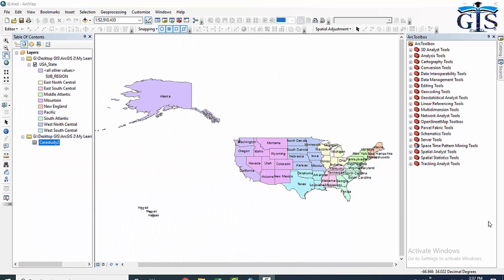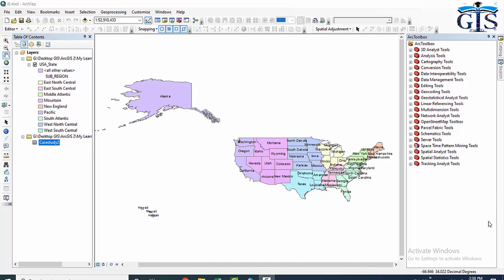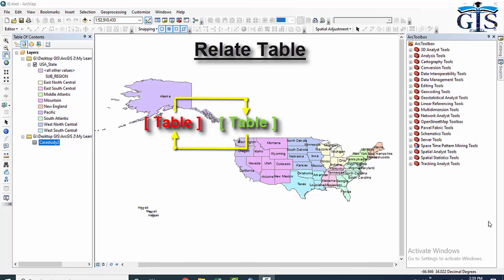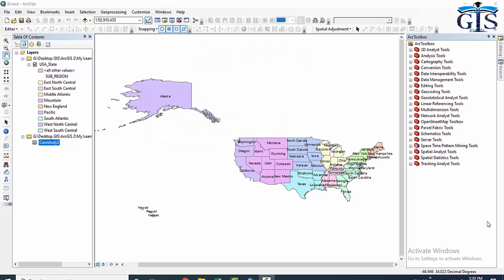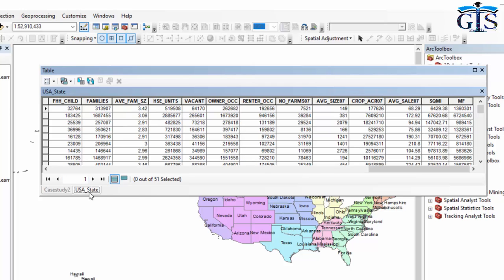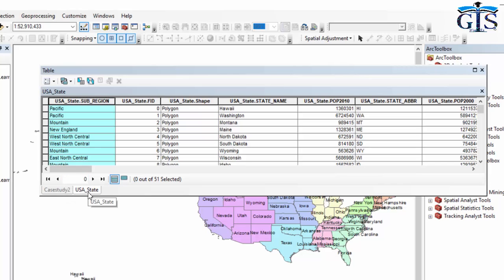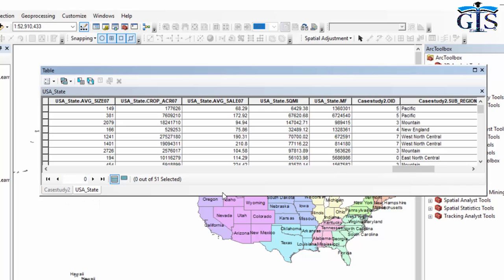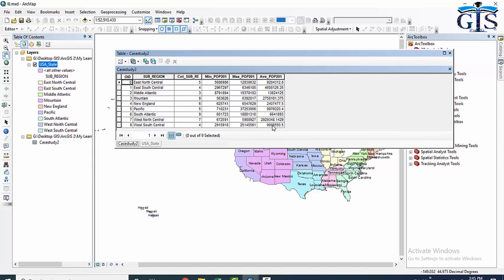Introducing Database Connection: Join and Relate Attribute Table (Course: ArcGIS Level 2, Lecture:9)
Course: ArcGIS Level 2: Advanced Analysis, Editing and Mapping
Lecture 9: Introducing Database Connection
After Completing This Lecture You will Learn:
* What is Database Connection
* Types of Database Connection in Attribute Table
* Join Table
* Relate Table
* Differences Between Join and Relate
* Conditions for Join and Relate
* Output of Join
* Field Name of Joined Table
* Output of Relate
* Relation Link
📣 "ArcGIS Level 2: Advanced Analysis, Editing and Mapping" Online Course with:
🔸 53 Lectures 📚
🔸 Advanced Analysis, Editing & Mapping